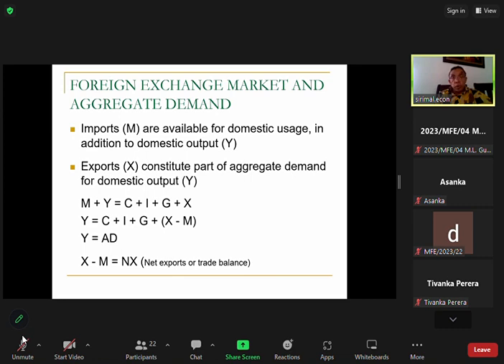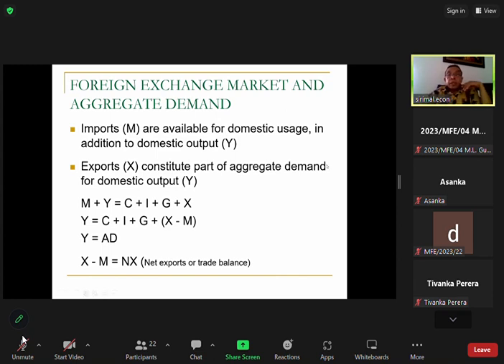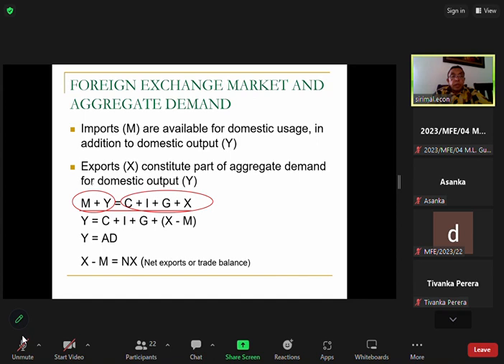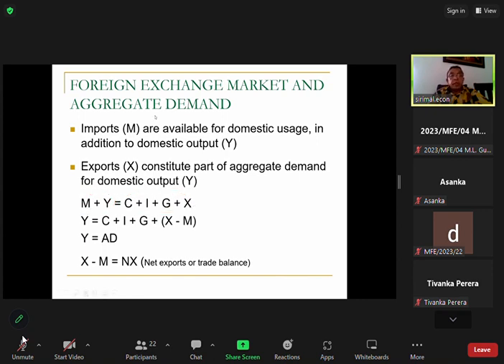Macro 1st part week17 21Aug2023